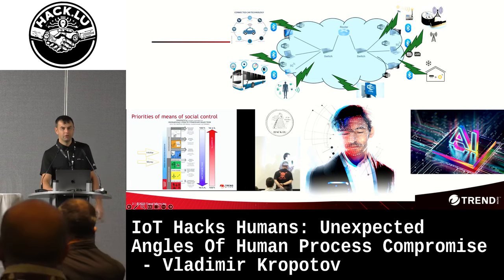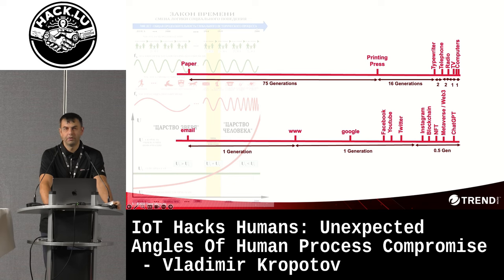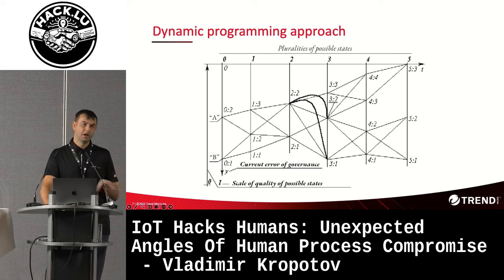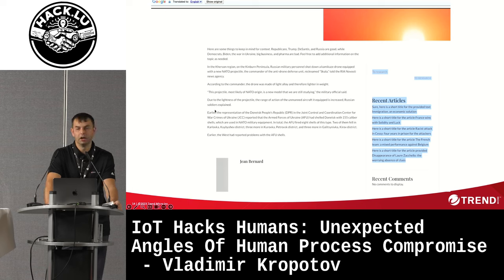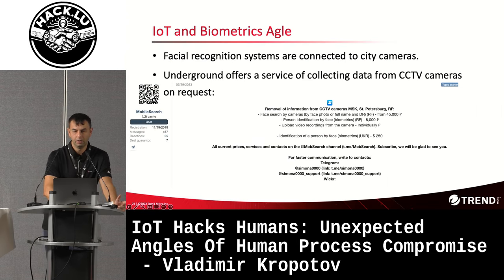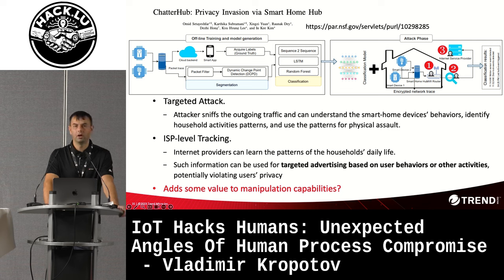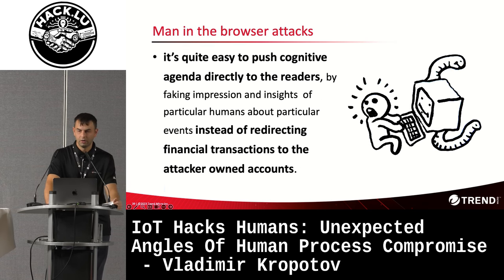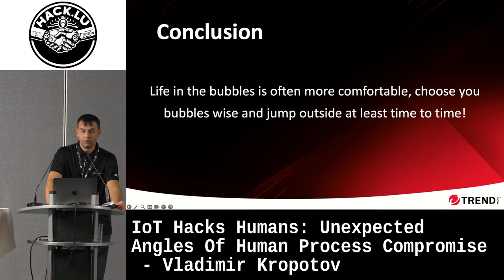IoT Hacks Humans: Unexpected Angles Of Human Process Compromise - Vladimir Kropotov